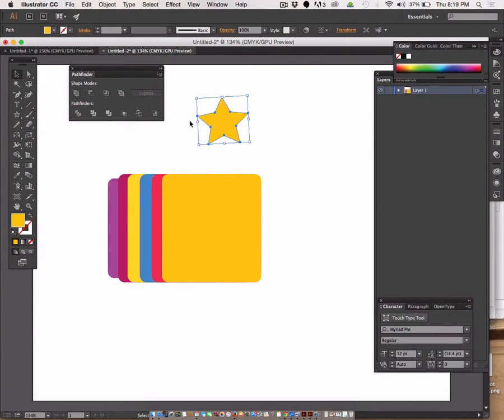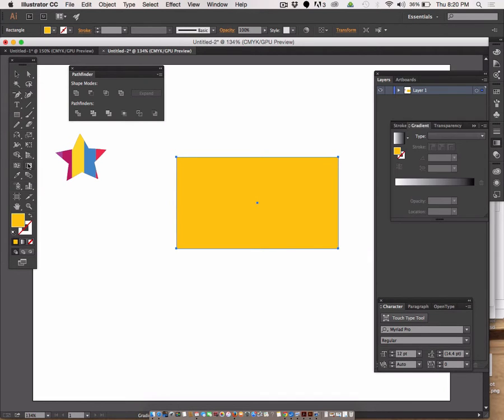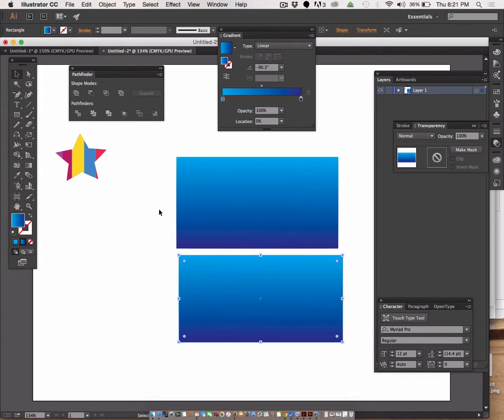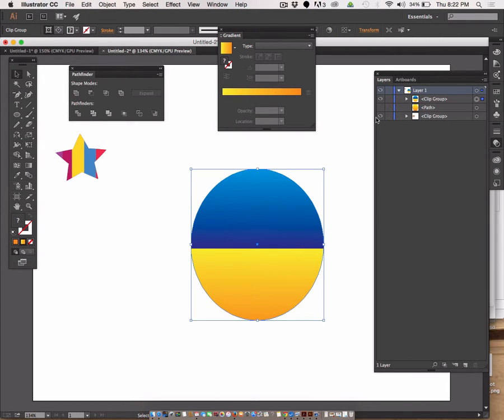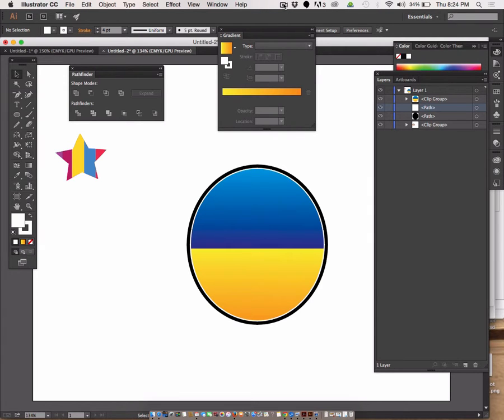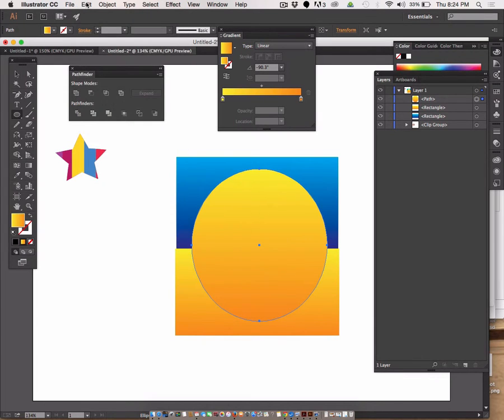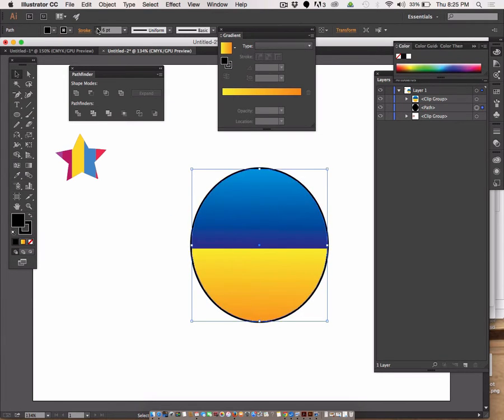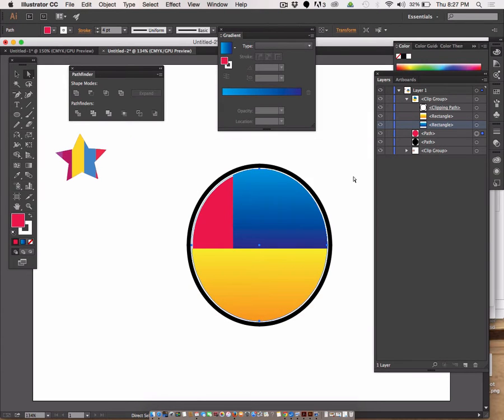Adobe Illustrator - Basic masks and outlines